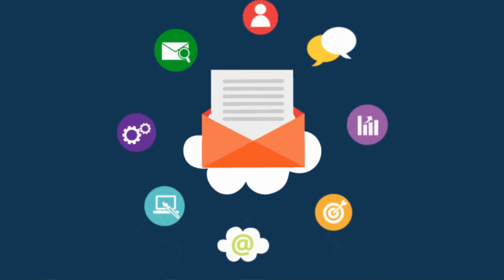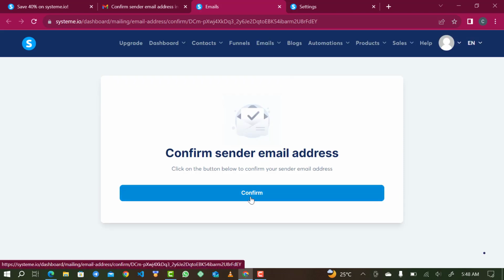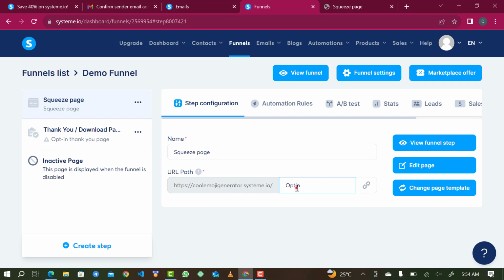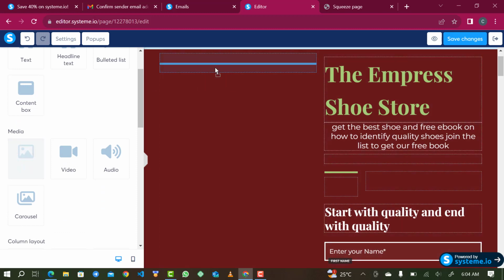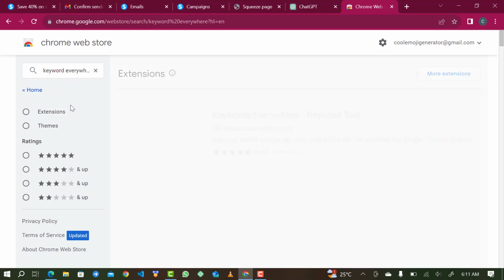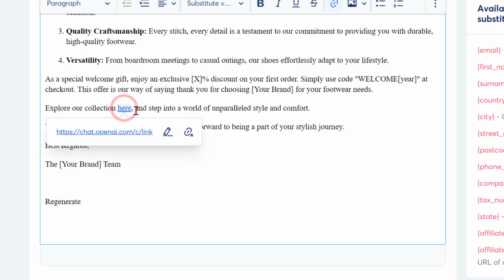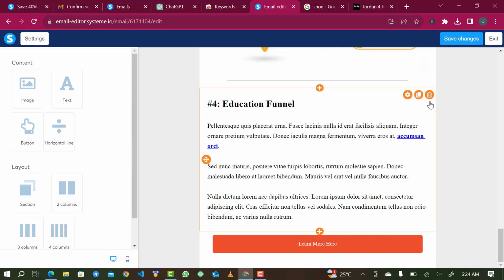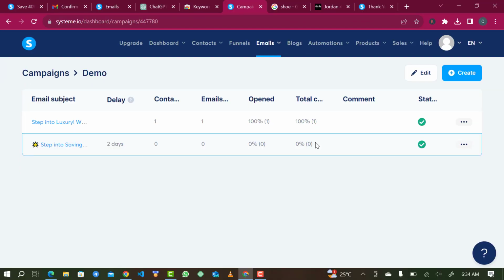Email Marketing - Sales Funnel Tutorials for Beginners 2024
Discover the essentials of Email Marketing - Sales Funnel Tutorials for Beginners 2024 @GeorgeDigitals  in order to build sales funnels for beginners in online marketing.

This comprehensive sales funnel tutorial covers the basics, including sales funnel strategy and effective email marketing tips for beginners. Learn how to create and optimize sales funnels, delve into the intricacies of email marketing, and stay ahead with the latest insights for email marketing in 2024.